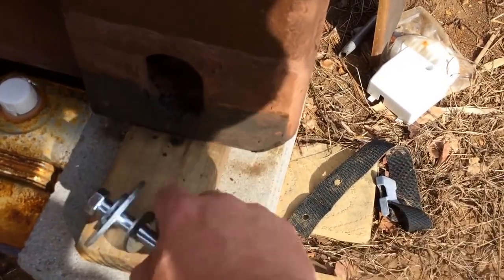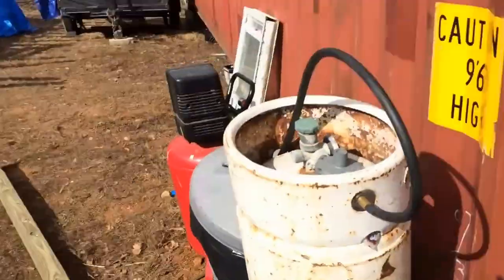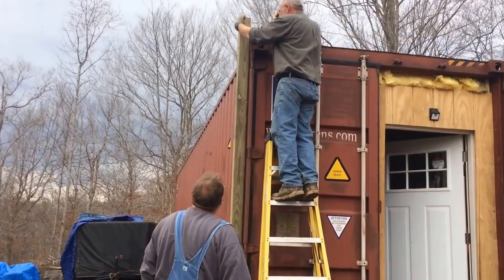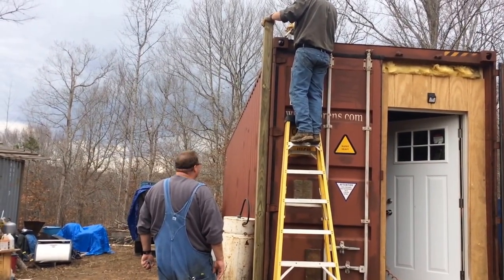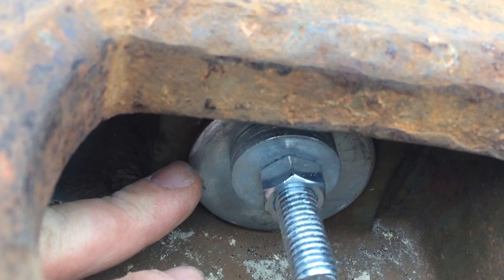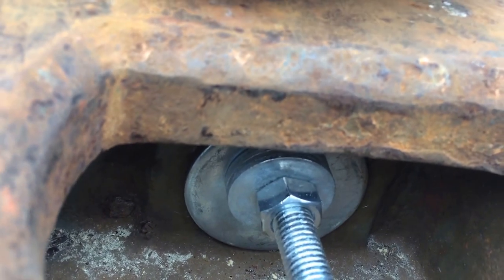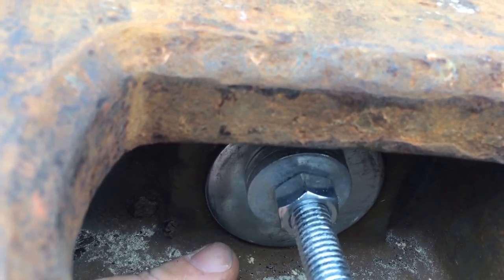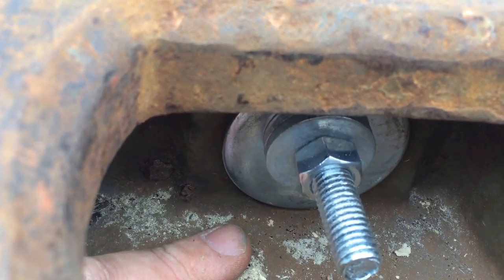How to Attach Beams to the Corners of Shipping Containers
As I have talked about earlier I have a thief problem at the land.  In this post I am Attaching Beams to Shipping Container Corners so I can add a palisade style gate between the two boxes so I can fence the area between them in.

Since I have 2 40 foot boxes, and they are siting parallel to each other and 20 feet apart, if I add gates to secure the area between them I will greatly increase my secure space.

Their are also other reasons you may want to add beams to the corners of your containers, one good one would be to add a roof. (which is also in the plan.

Now the way I did this is not the best way, I had bought a long slab of cold rolled steel that I was going to cut and make a long rectangular washer to securely attach the beams, but for much less I found large washers that when installed grabbed the edge of the holes in the corners of the boxes by about 1/8 in on each side.

This is not enough for long term, but since the boxes are only sited temporarily, and I plan on connecting the beams together over the top of the box, I feel this will work.

I set flat bricks next to each box corner, and measured the distances for the holes in the timbers.

Using a 1/2 drill bit I drilled through each timber - once at the bottom and another at the top.

By driving the bolts through the holes so that the threads went inside the corners of the boxes, I ensures I would not have bolt ends interfering with the travel of the gate.

Ther hard part was the bottom connections.  The hole was too small for my hand and it was very difficult to ensure get the washers on the bolts, and then ensure they grabbed the sides of the corner box as I tightened them.  After several hours of cursing my wife tried it and her small hand actually fit inside.  She was able to set a pole in 10 minutes versus the hour it took me.

The top connections were simple because they were open and I could fit my hand down from the top.

I like this method because I do not want to modify the boxes in any way until they are sitting in the permanent location and I cover them with sandbags and cement. (not a bunker!).

Now you can see how I go about attaching beams to shipping container corners.